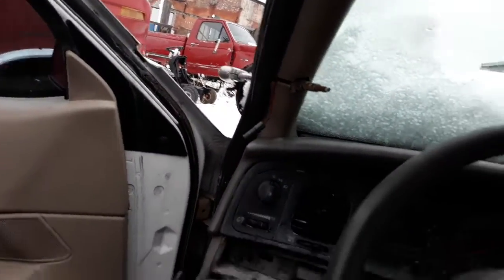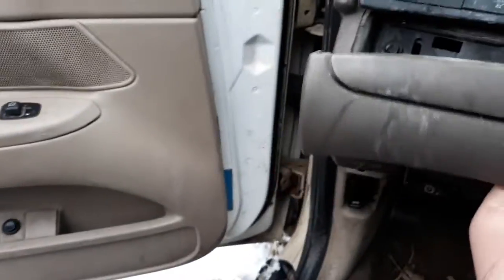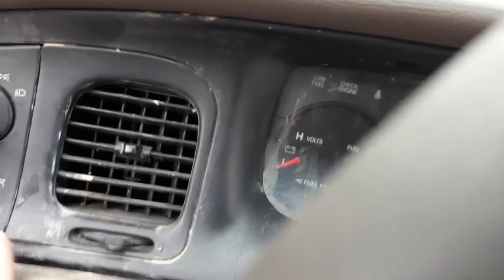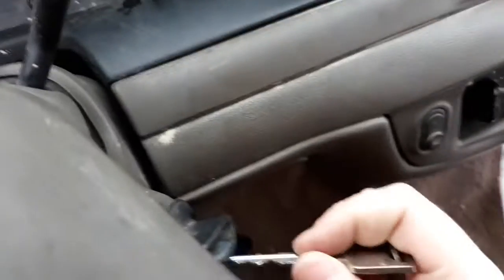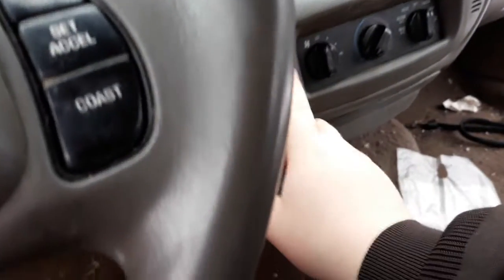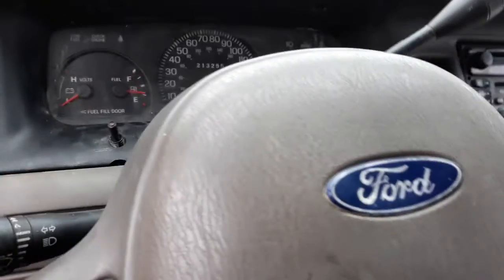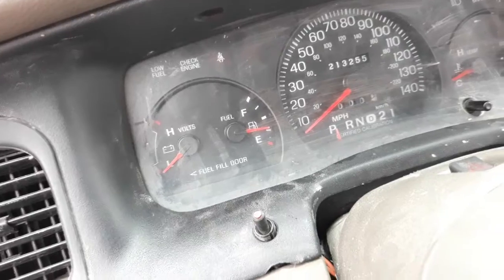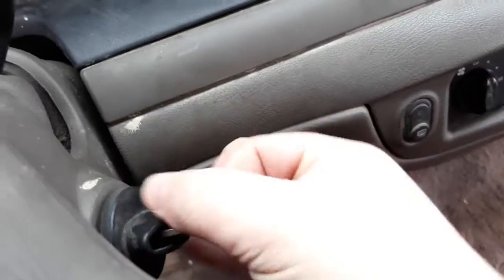The Crown Vic has more problems